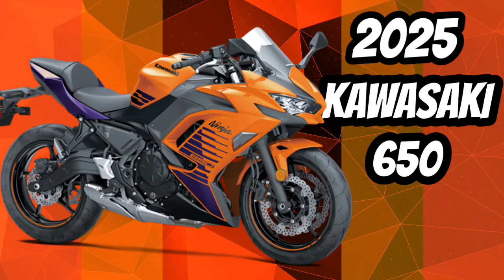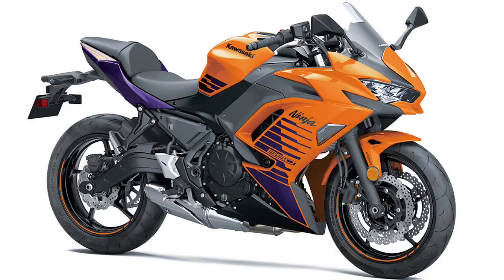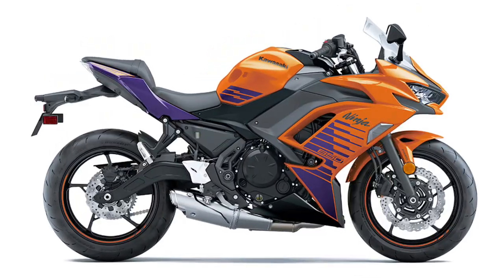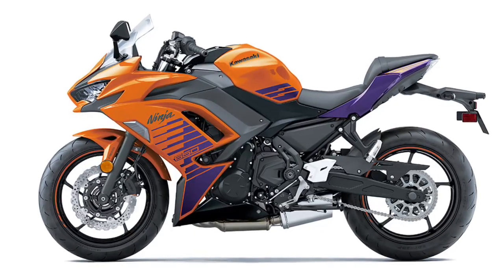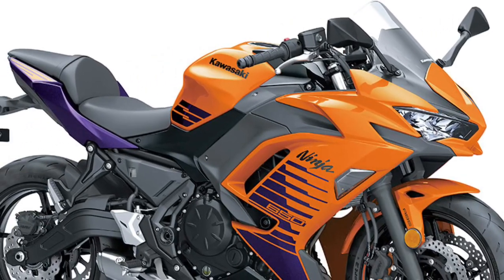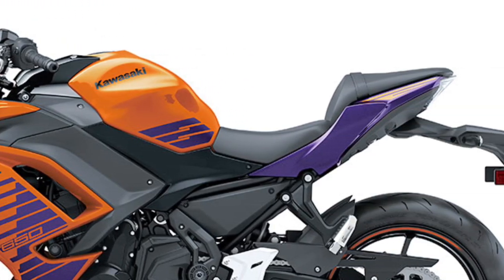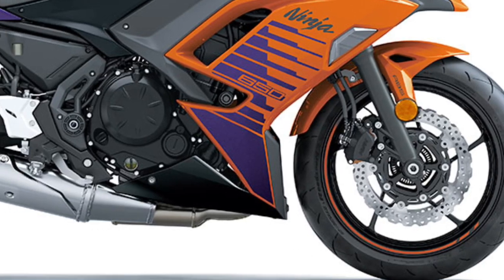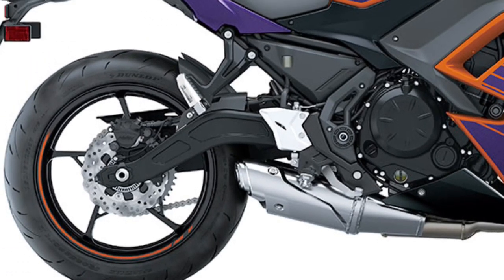All New 2025 Kawasaki Ninja 650 New Look